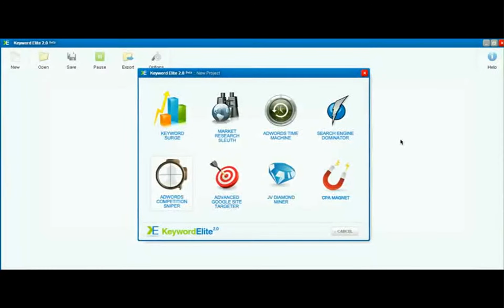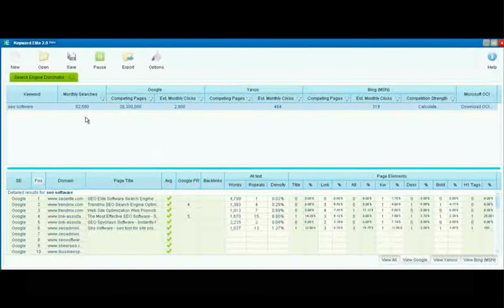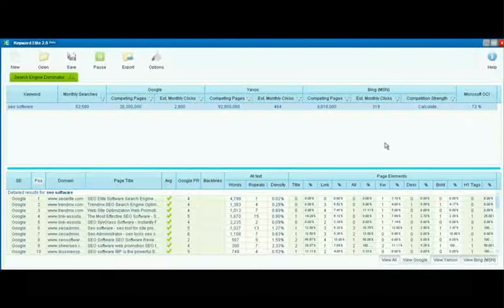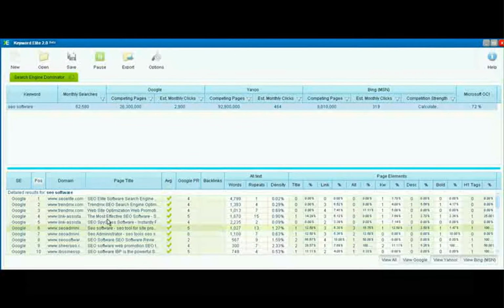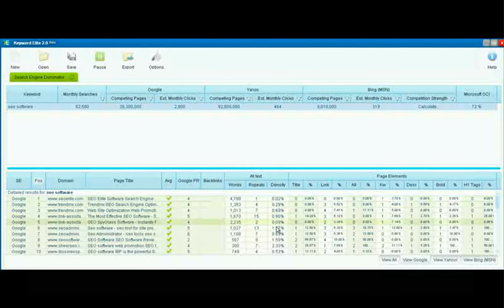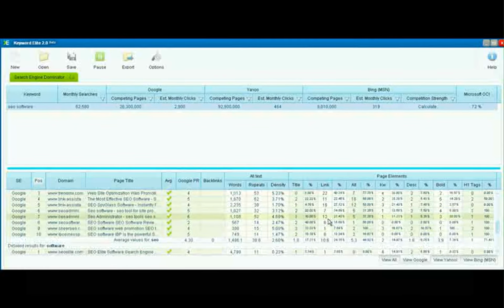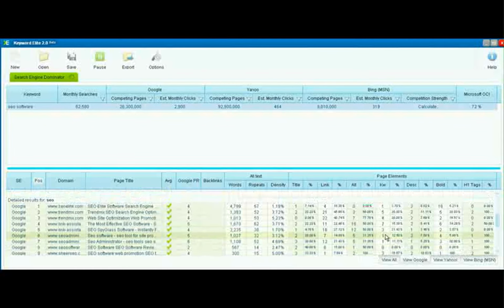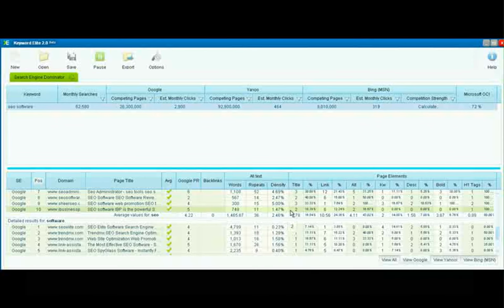Keyword Research & Analysis Tool-Keyword Elite 2.0 (5/9)